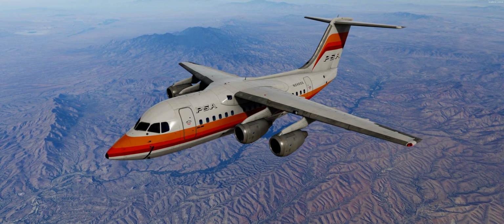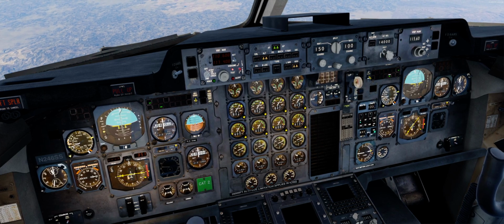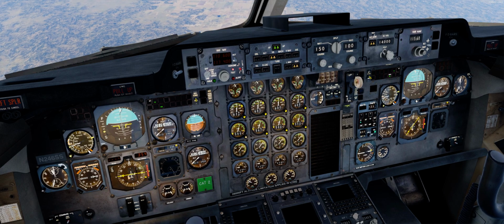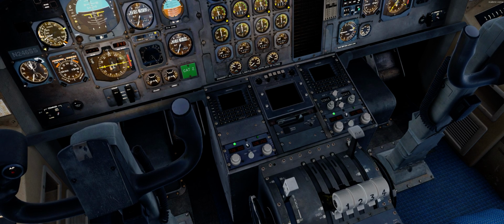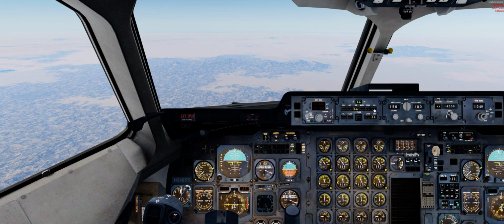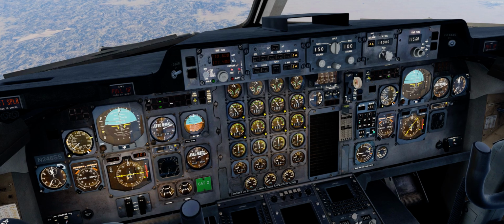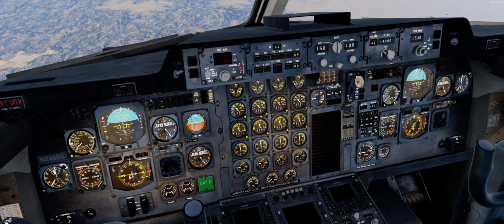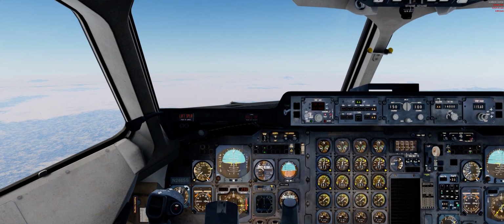P3D V5.1, Pt3 Justflight 146 Autopilot Basic Tutorial